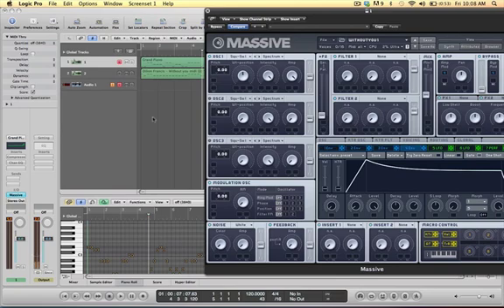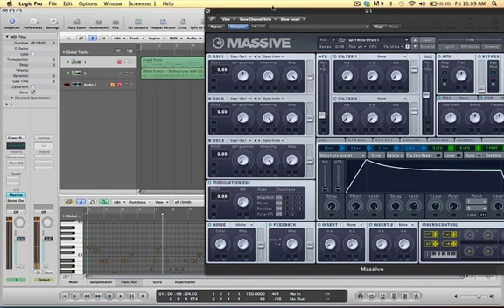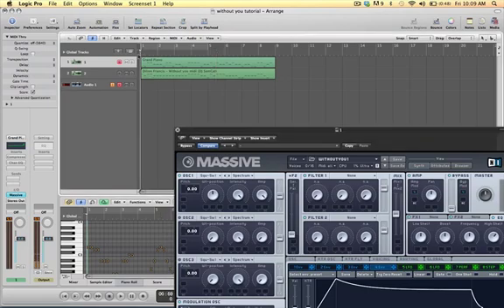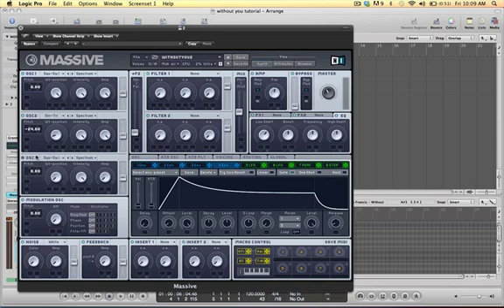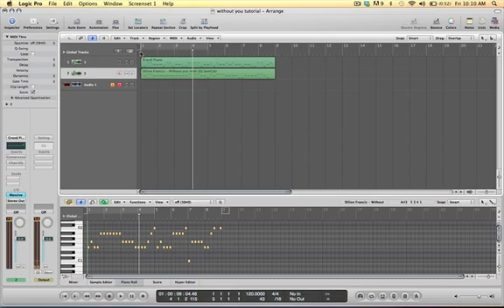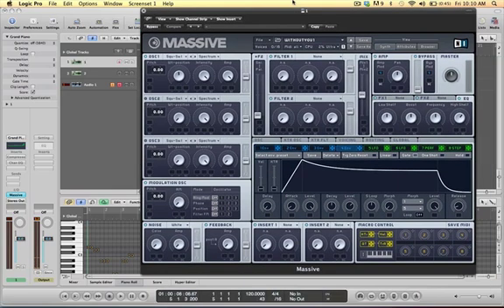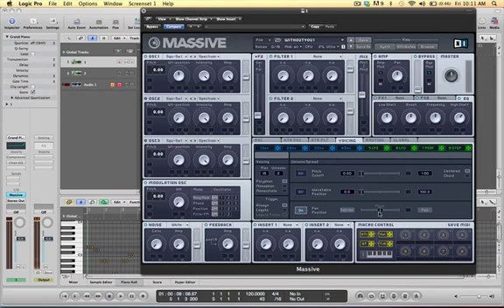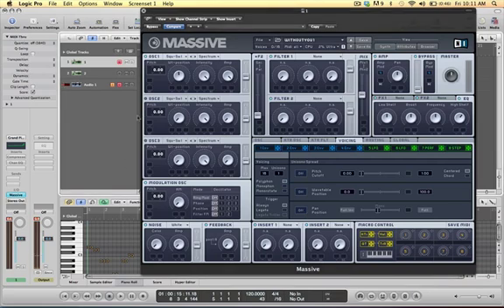Dillon Francis "Without You" Massive Synth Tutorial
support tutorials! send bitcoin to 19NMaT7WbLB3tMkprvZzurTfhoZQLZ3UJs

Tutorial on how to recreate the lead synth sounds you hear in "Without You" By Dillon Francis ft. T.E.E.D. Native Instruments Massive v 1.1.5 or higher.